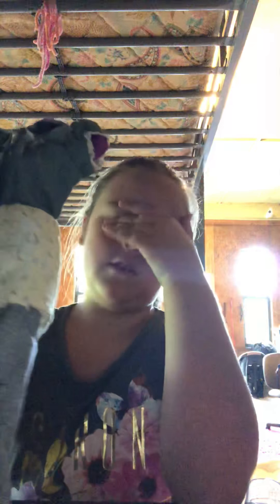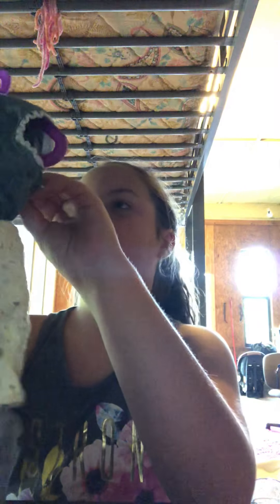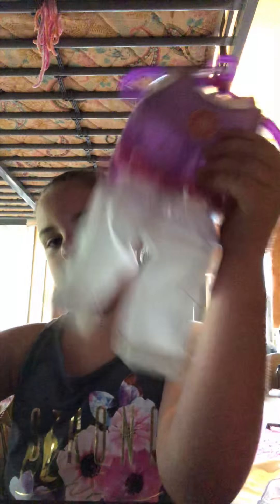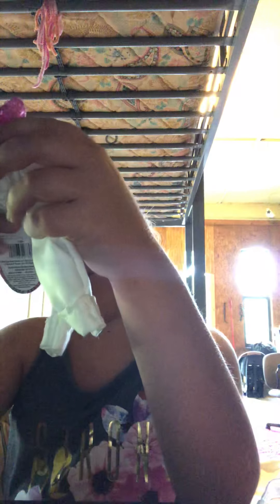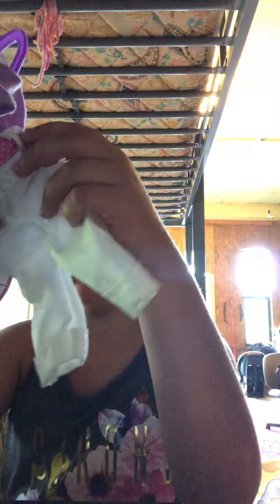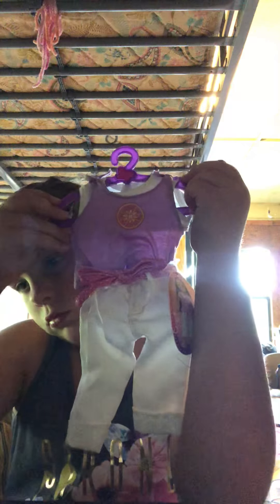All of what I got at Walmart